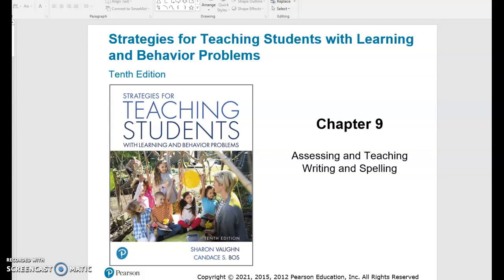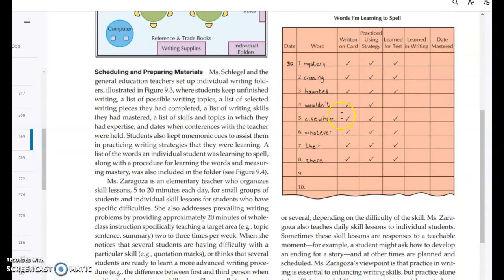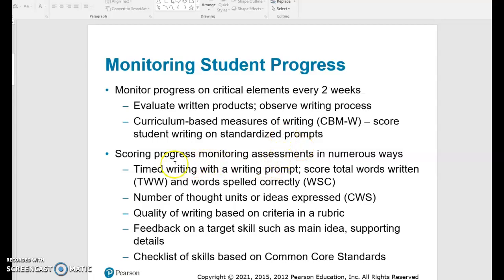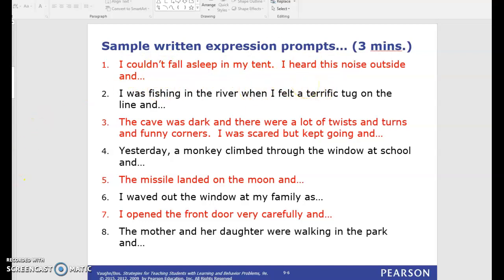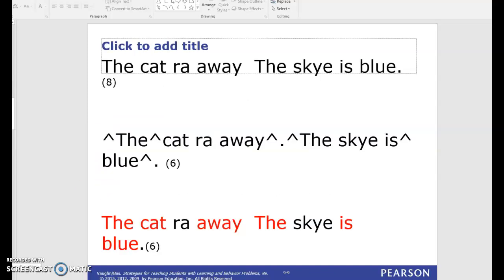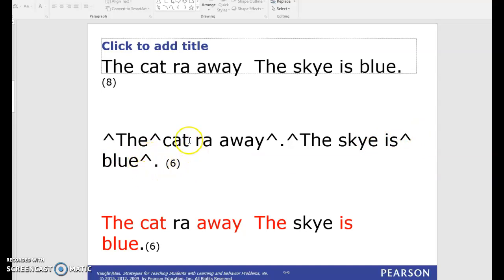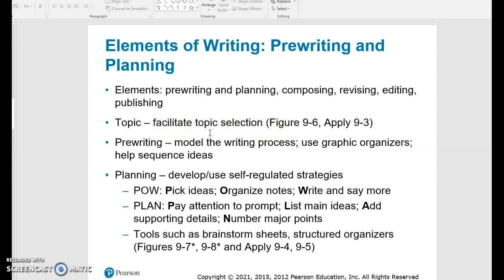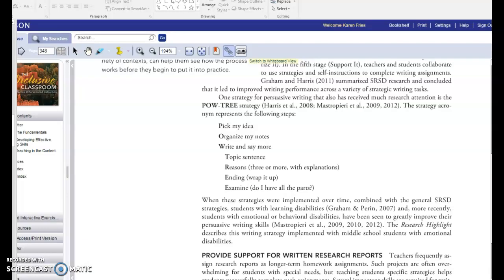Chapter 9 with sound, part 1, 10th edition